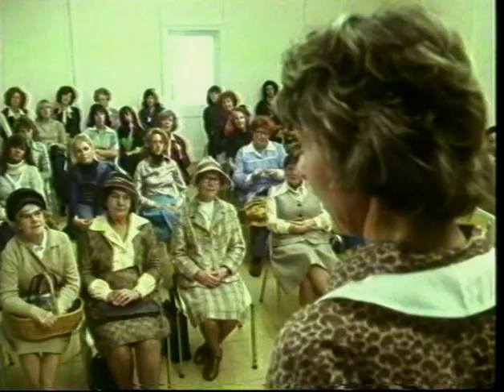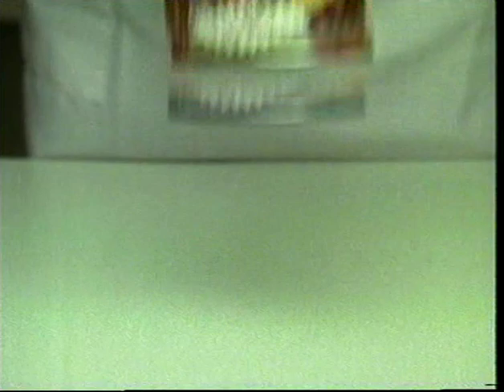Yeoman Pie Filling advert 1977 HQ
Transfer from a Philips N1500 VCR.
From my collection of tapes here.